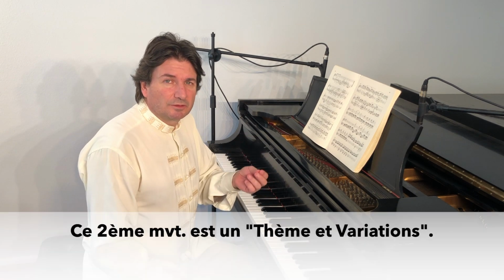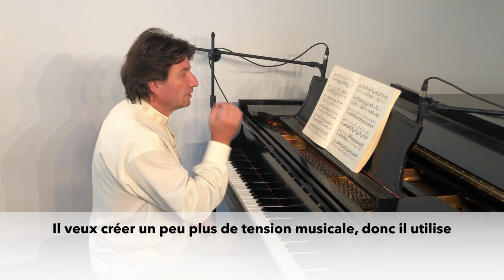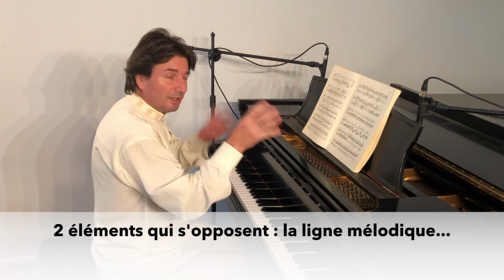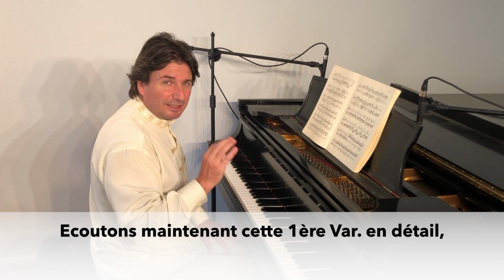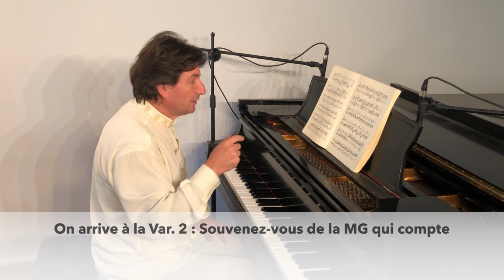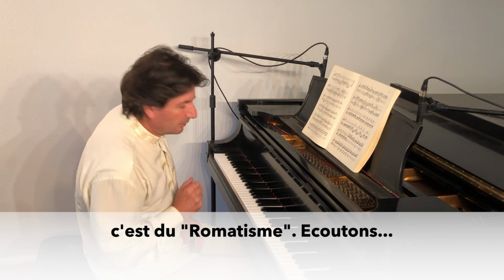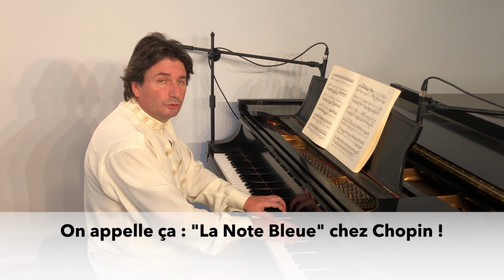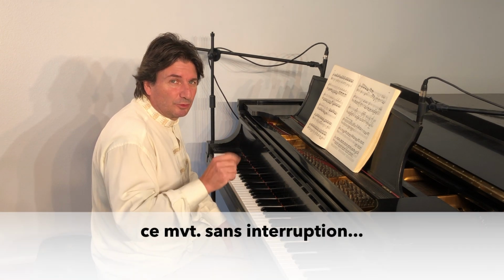Tutorial Beethoven Sonata #23 "Appassionata" Op. 57 Mvt 2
0:00​ - Presentation
7:23 - Performance
14:31​ - Closing remarks

I will start by giving some explanation and maybe will shed a different light on this piece for the listener to enjoy this sonata more as well as sharing what are for me some significant and impactful moments in this piece.

A Parisian native, Laurent Boukobza is a prize winner of many international competitions including First Prize in Piano from the Conservatoire National Superieur de Musique de Paris. A recording artist with many CDs, Laurent tours widely in Europe, the Americas, and the Far East.
His teachers included Catherine Collard, Germaine Mounier, Yvonne Loriod and Michel Beroff. Laurent has been organizing his own International Music Camps in Europe every year in July.
Laurent Boukobza has performed in Belgium, Bulgaria, Canada, China, England, France, Germany, Italy, Japan, Korea, Romania, Singapore, Taiwnan. Poland and the United States.
In the process of recording the complete cycle of all 32 Beethoven Piano Sonatas, the CDs, which have been endorsed by a major world renowned label, should be released in end of 2023!
​Remember to like his videos as well as following him on Instagram, Twitter and Facebook, without forgetting (of course) to subscribe to his two Youtube Channels (This one and Laurent Boukobza international piano camp).